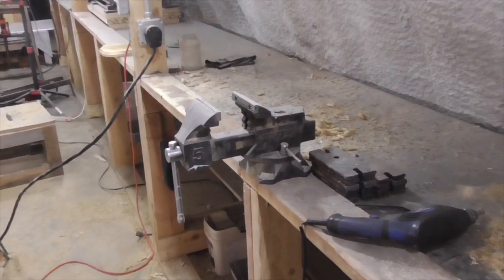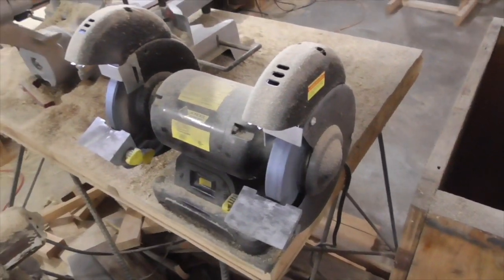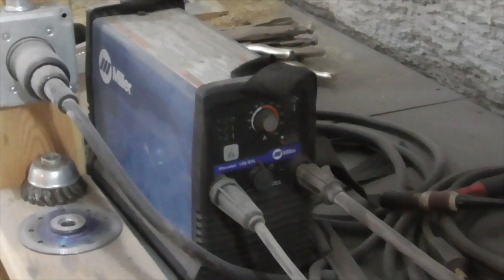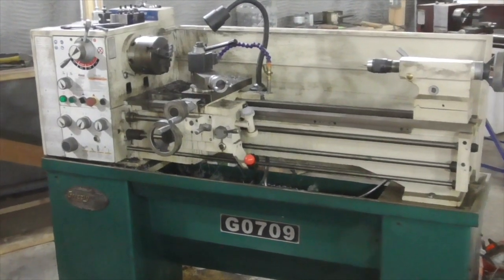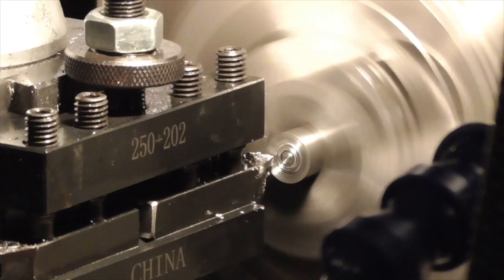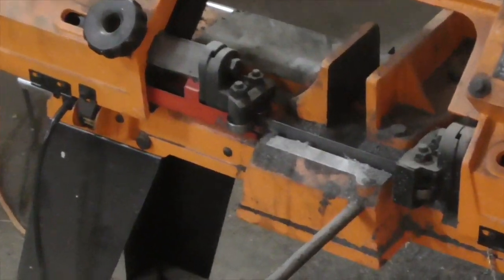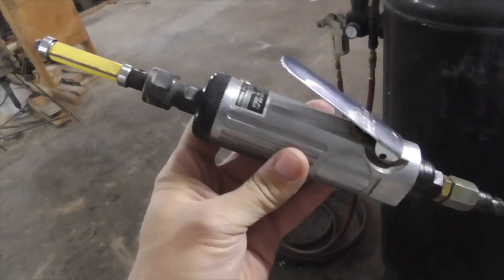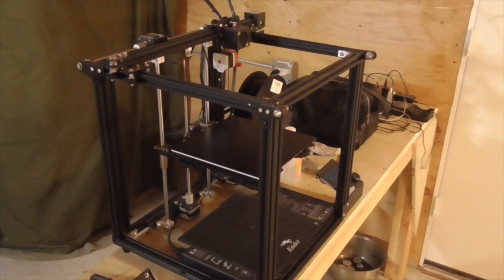Setting Up a Workshop (TIS357)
The Idahoan discusses setting up a workshop for general metalworking, toolmaking, and hobby gunbuilding.  He uses his own shop as an example, discusses what equipment he bought first or would prioritize, and how his equipment has worked out for him.